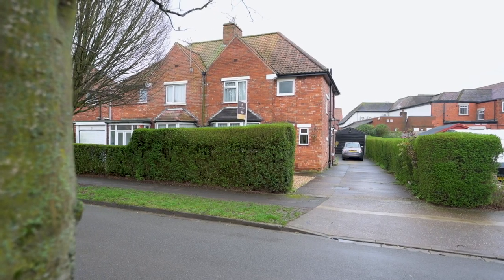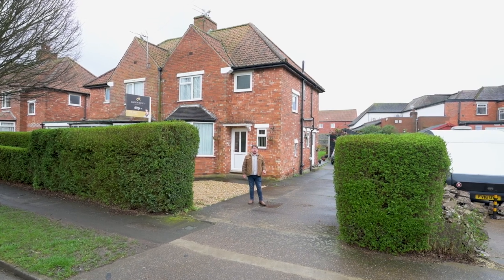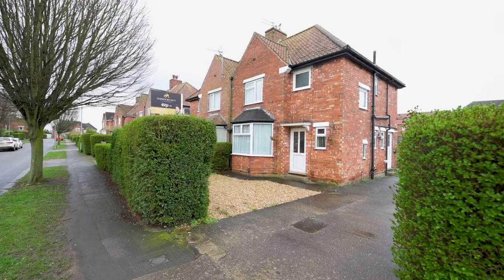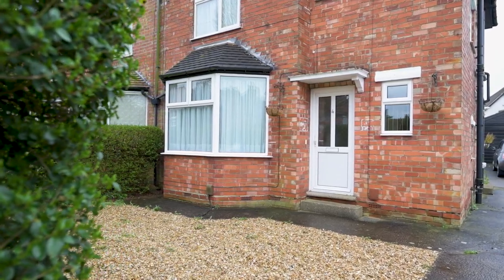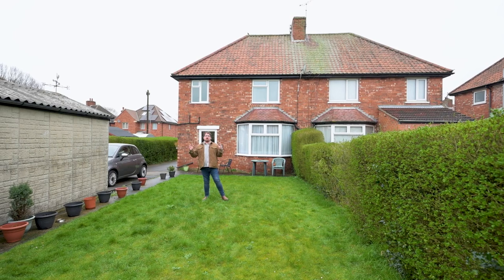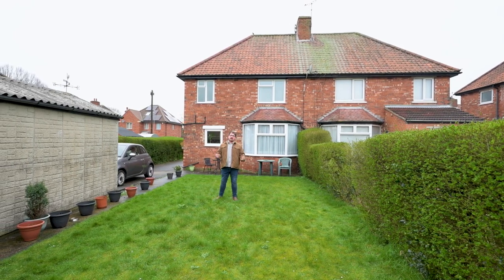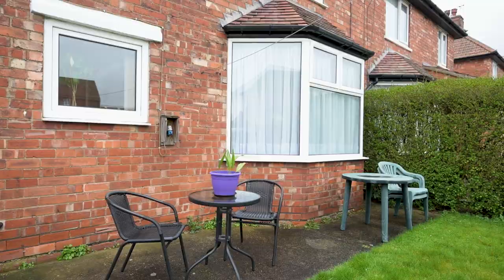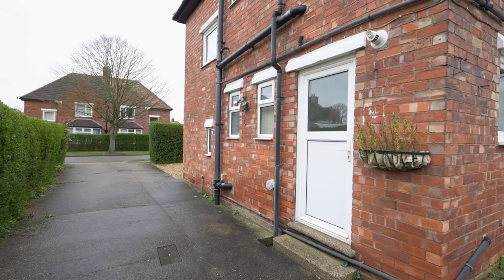Could Byron Avenue be perfect for you? It's just 10 minutes from Lincoln Cathedral. Take a look...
This superbly presented 2 double bedroom semi detached home is just a short walk away from Lincoln Christ Hospital School, the Bailgate and Cathedral Quarter and an excellent variety of independent shops, retailers, cafe's, restaurants and bars.

What you will love about the home

The property offers spacious and well presented accommodation, there is scope to extend (stp) and the house sits on a generous plot.

Accommodation

Entrance hallway with ground floor WC, fitted kitchen with exterior door to the garden, bay fronted dining room with original fitted storage cupboards to the alcoves and fire place, and bay fronted living room both with original wooden floors. First floor landing with 2 double bedrooms, large and modern family bathroom, study and utility closet. This home get's great natural light and offers well presented and spacious accommodation throughout.

The property has gas central heating and upvc double glazing throughout.

Let's step outside

To the front of the property there is a lawned garden with an extensive driveway leading to the large detached garage with power and lighting. The rear garden is a wonderful family space, with large lawned garden. A great space to relax and unwind in. The rear fence is being repaired by the property owner behind.

Byron Avenue Uphill location close to the Cathedral Quarter, Bailgate and being a short walk to Lincoln Christ Hospital School. There are a great choice of independent shops, cafes, bars and restaurants, with excellent road and public transport links.

SERVICES - Mains gas, water, electricity, and drainage are connected.

COUNCIL TAX - This home is in Council Tax Band B according to the Lincoln Council website.

AGENTS NOTE - Please be advised that their property details may be subject to change and must not be relied upon as an accurate description of this home. Although these details are thought to be materially correct, the accuracy cannot be guaranteed, and they do not form part of any contract. All services and appliances must be considered 'untested' and a buyer should ensure their appointed solicitor collates any relevant information or service/warranty documentation. Please note, all dimensions are approximate/maximums and should not be relied upon for the purposes of floor coverings. The tenants utility bills are included in the rent. ANTI-MONEY

TENURE: We are informed that this property is Freehold

ANTI-MONEY LAUNDERING REGULATIONS

We are required by law to conduct Anti-Money Laundering (AML) checks on all parties involved in the sale or purchase of a property. We take the responsibility of this seriously in line with HMRC guidance in ensuring the accuracy and continuous monitoring of these checks. Our partner, Movebutler, will carry out the initial checks on our behalf. They will contact you once your offer has been accepted, to conclude where possible a biometric check with you electronically.

As an applicant, you will be charged a non-refundable fee of £20 (inclusive of VAT) per buyer for these checks. The fee covers data collection, manual checking, and monitoring. You will need to pay this amount directly to Movebutler and complete all Anti-Money Laundering (AML) checks before your offer can be formally accepted.

To arrange your viewing please call Darren Beckett and Stacey Bradley on 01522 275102.